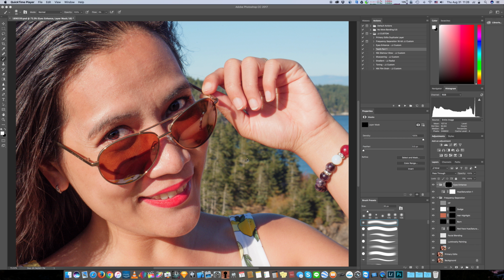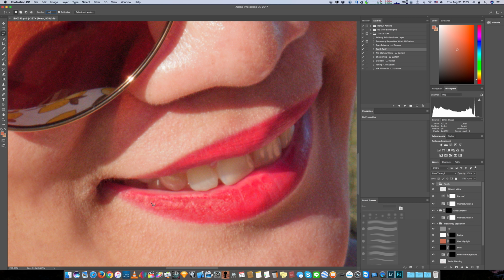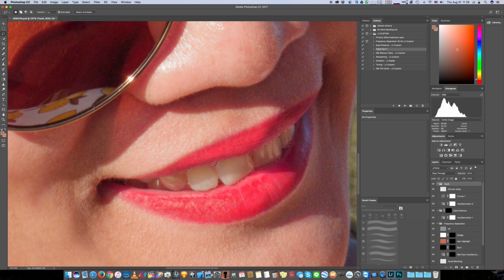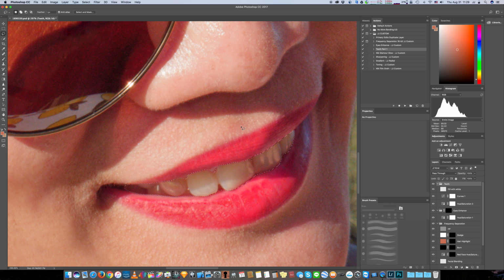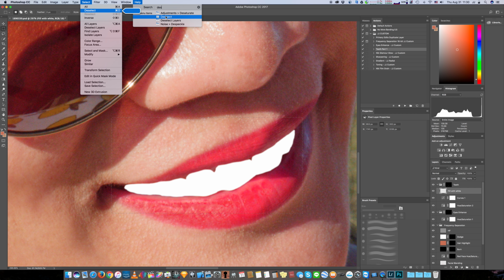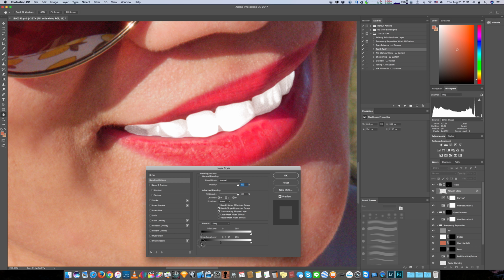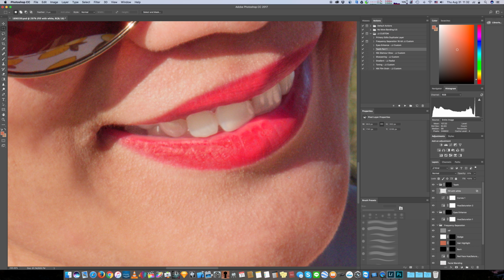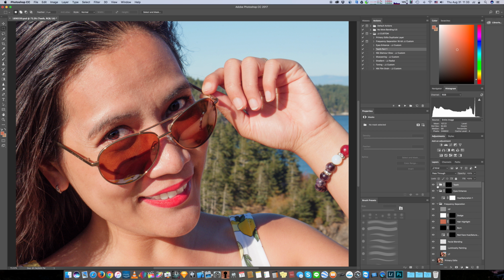10 Edit in Photoshop Teeth Lightroom & Photoshop Workflow